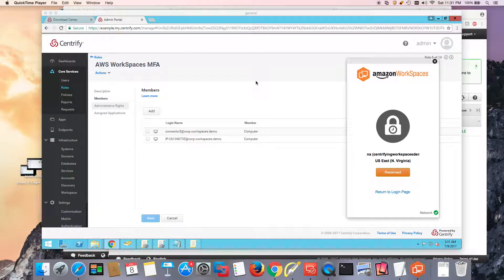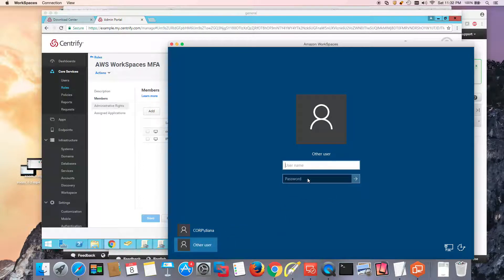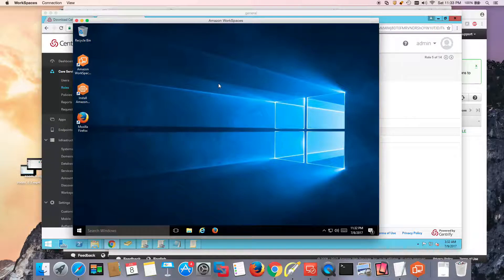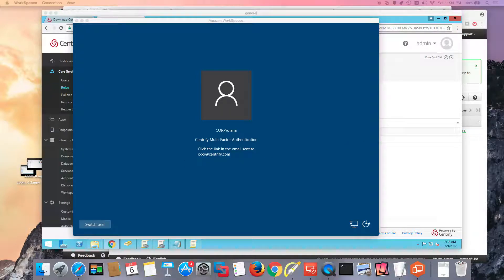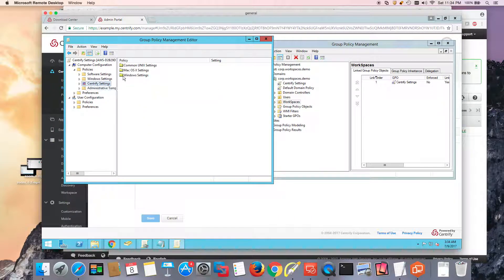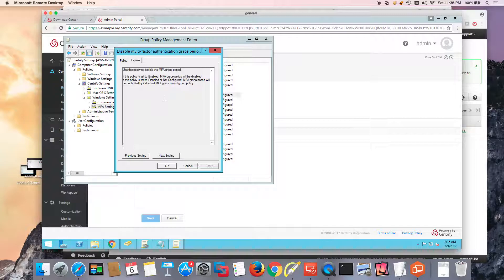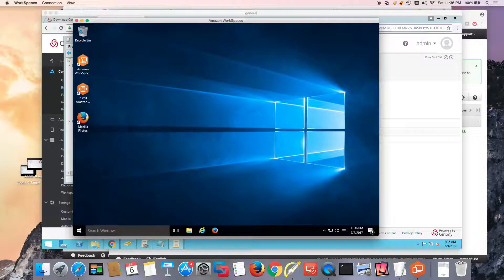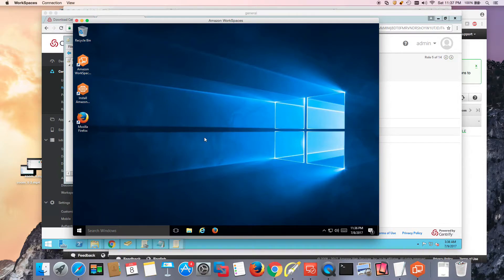Centrify AWS WorkSpaces Testing MFA on WorkSpace (9/9)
In this video series, we set up a lab with Centrify Multifactor Authentication and AWS WorkSpaces.

In this video we test the completed solution and perform some tweaks.